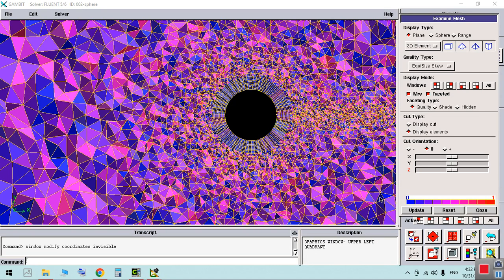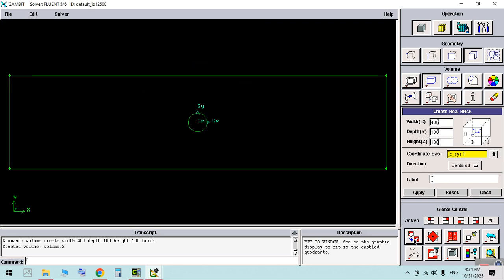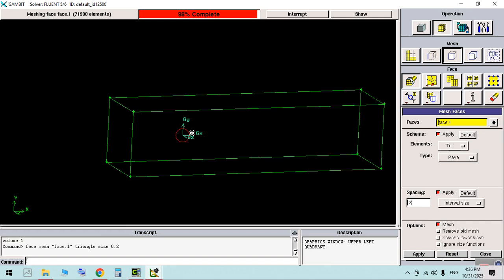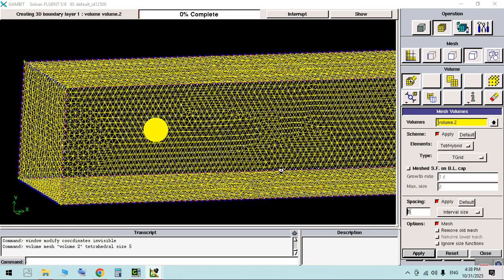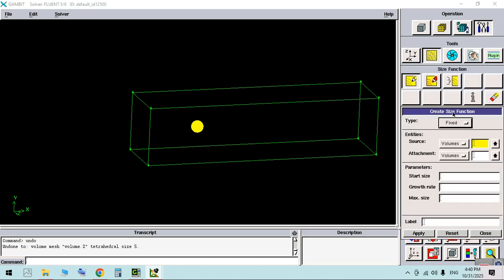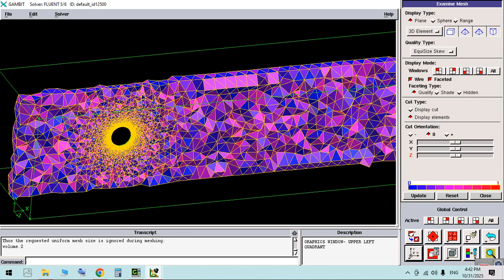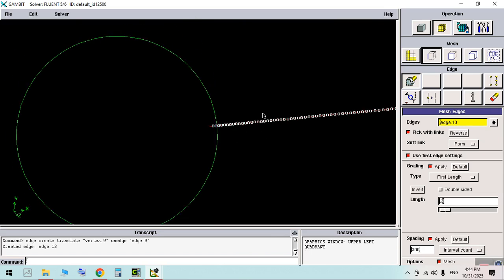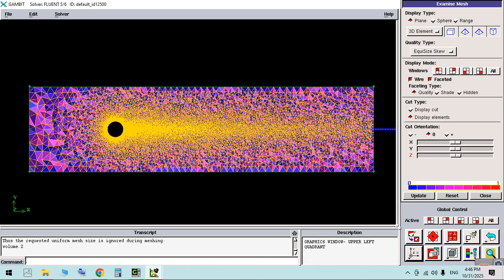Creating an Unstructured Grid on a Spherical Body in Gambit | CFD Meshing Tutorial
In this tutorial, you will learn how to generate an unstructured mesh (unstructured grid) around a spherical body using Gambit.
The video explains step-by-step how to define the geometry, decompose the domain, generate triangular and tetrahedral cells, and control mesh quality for accurate CFD simulations.

👨‍🔬 This tutorial is presented by Ali Baratian, an Aerospace Engineer and Researcher specializing in Computational Fluid Dynamics (CFD) and aerodynamic design.
He has extensive experience in designing and building flying vehicles, teaching CFD methods, and developing flight-control systems based on Arduino and Raspberry Pi platforms.

📘 This video is highly recommended for students and researchers in Aerospace Engineering, Fluid Mechanics, and Aerodynamics, especially those who wish to simulate flow over spherical or complex geometries.

📂 All project files, models, and Gambit setup data used in this tutorial are available on my Telegram channel as 002-sphere